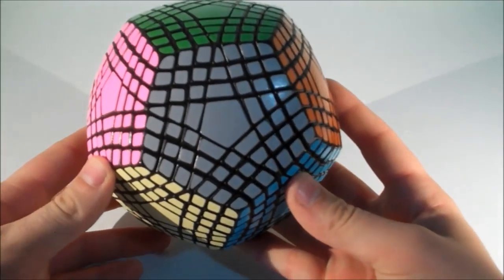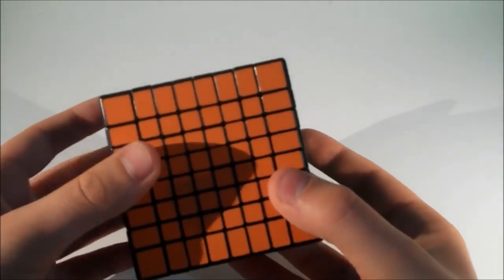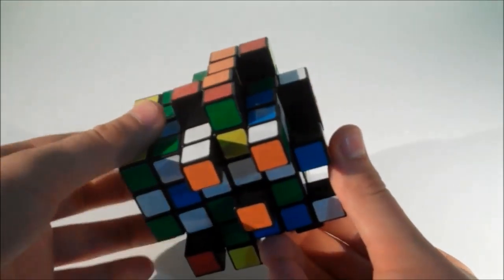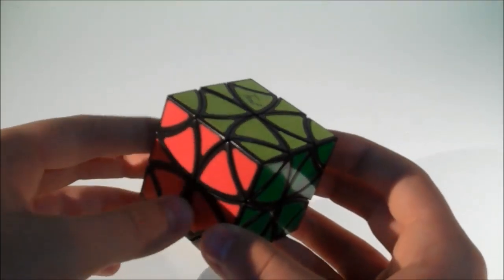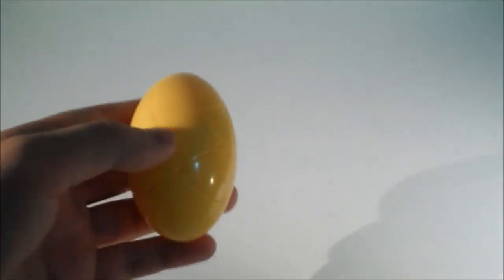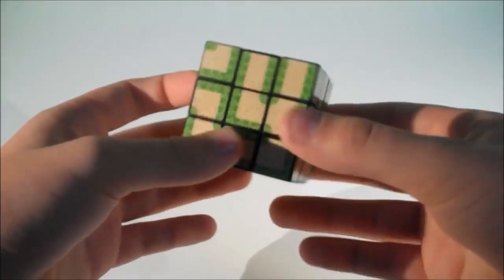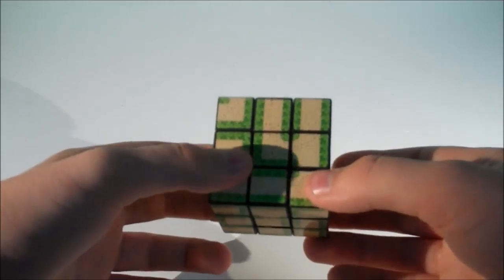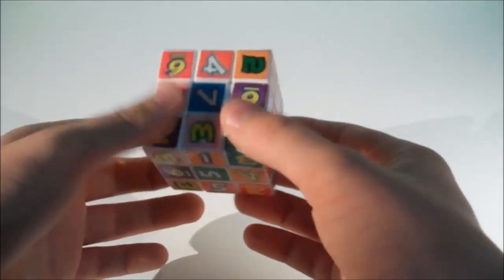TOP 2020 Most Difficult Puzzle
2020 Most Difficult Puzzle
Today I try to figure out which puzzle in my collection is the most difficult. This was pretty hard to figure out and I'm sure most of you will be pretty suprised at the answer. I hope you enjoy this video and if you want more of these type of videos, let me know and I'll make more for you.